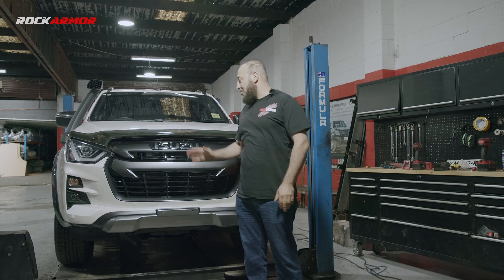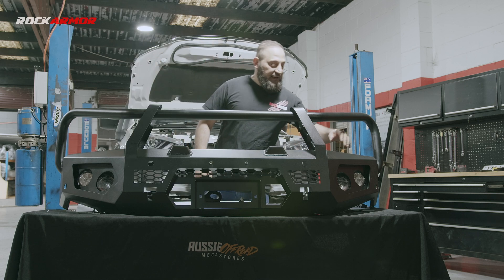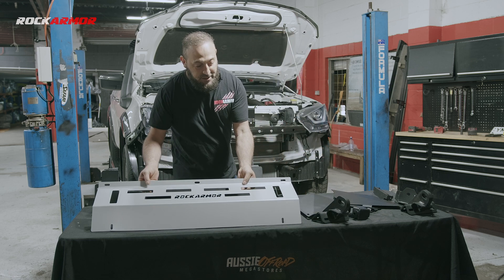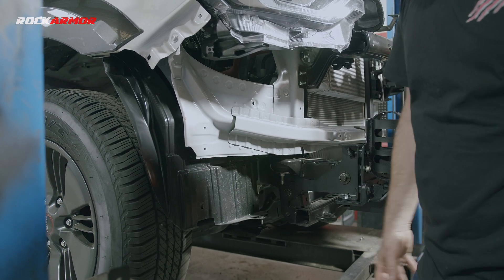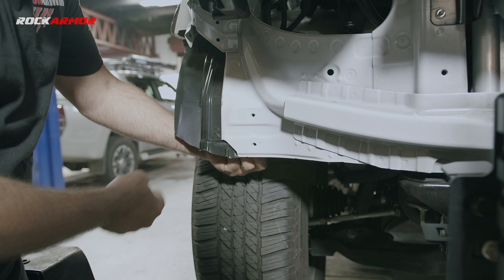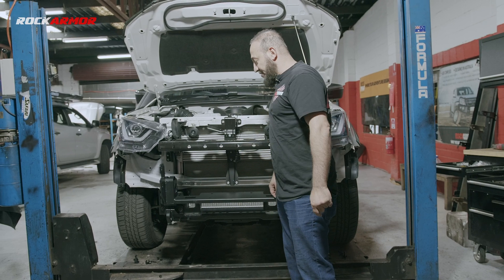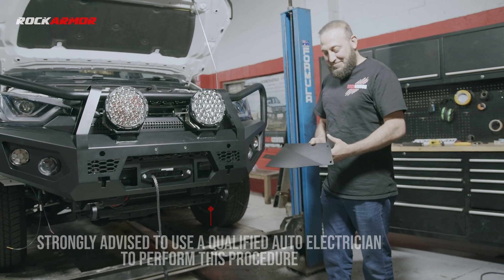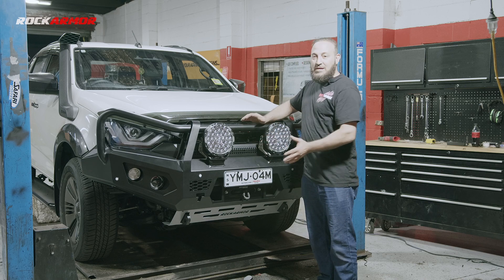Dmax 2020+ Rockarmor GT Bull Bar Fitting Instructions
Product: Rockarmor GT Bull Bar
Vehicle: Isuzu DMAX 2020+
Also fits Spacecab